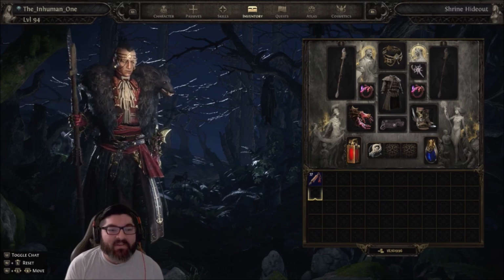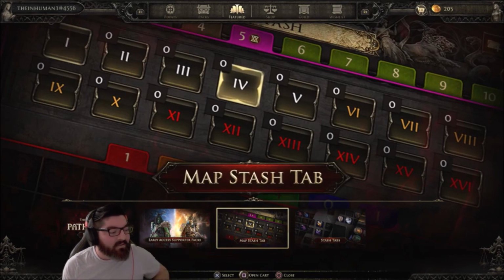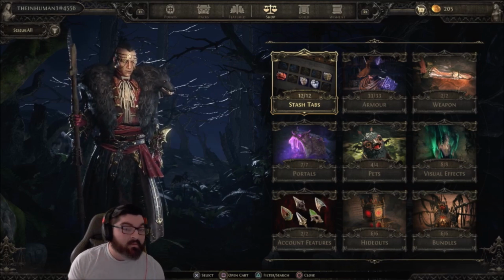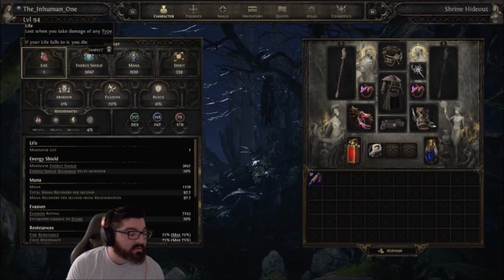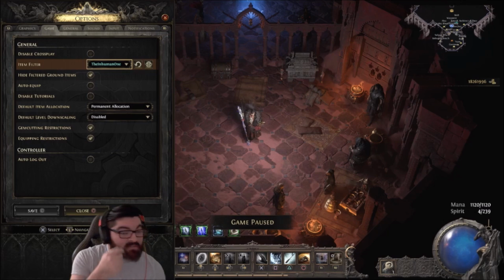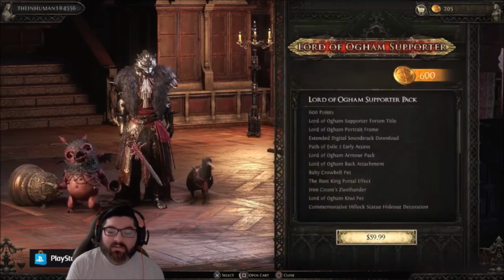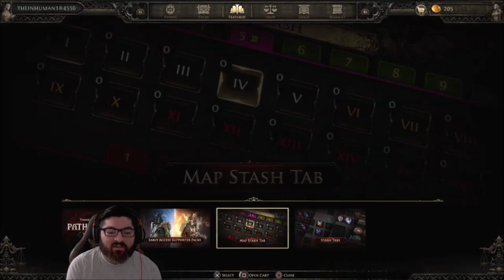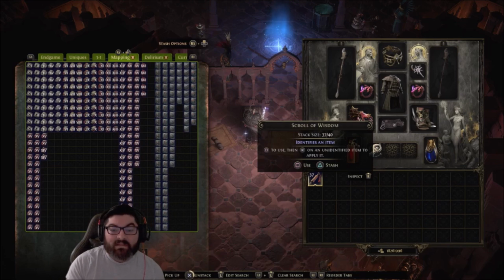HUGE Endgame Patch for CONSOLE PLAYERS in Path of Exile 2! (0.1.1D Patch Notes)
In this video, I discuss Patch 0.1.1D for PATH OF EXILE 2 and the new quality of life improvements it brings to endgame! Path of Exile 2 is a next generation Action RPG from Grinding Gear Games, featuring co-op for up to six players. Set years after the original Path of Exile, you will return to the dark world of Wraeclast and seek to end the corruption that is spreading.

*100% Guides & Challenge Runs - WATCH NOW:*